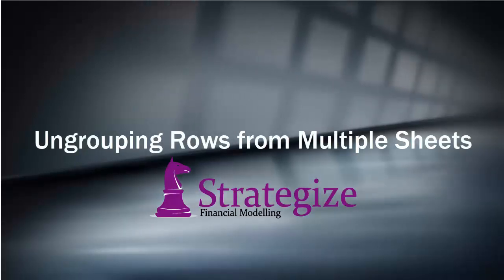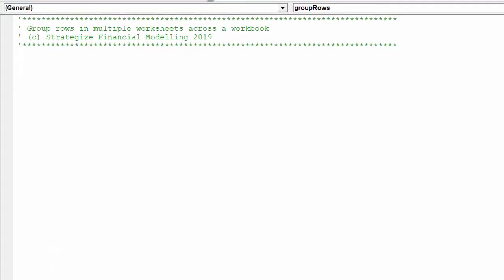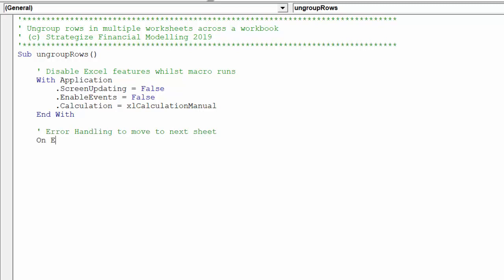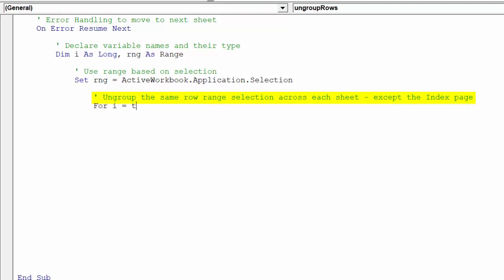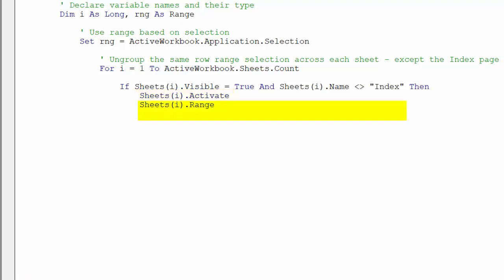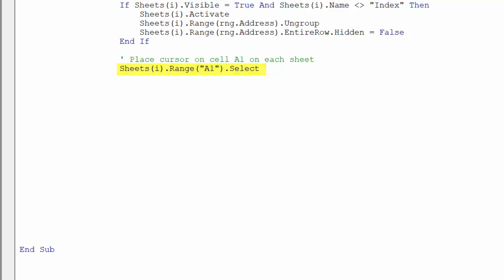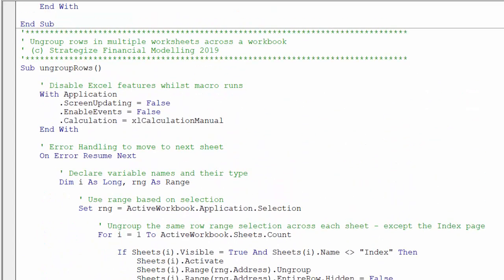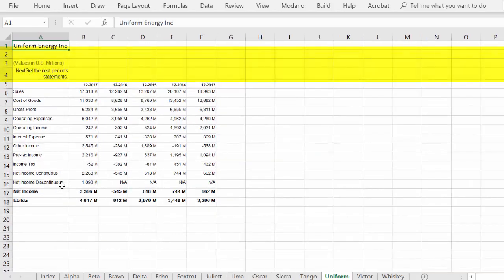Ungrouping Rows from Multiple Sheets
Welcome, this is a follow up to the earlier video, which gave you one approach to group selected rows across multiple worksheets in the same workbook instantaneously.

Similar to the grouping feature, Excel is unable to ungroup selected rows across multiple worksheets at once.

We will now compose a macro to demonstrate how you can overcome this. We will place it under our earlier group rows in all sheets macro.

We will call the ungroup macro "ungroupRows"

This is also follow up to the earlier videos, "Grouping Columns from Multiple Sheets", and "Ungrouping Columns from Multiple Sheets",